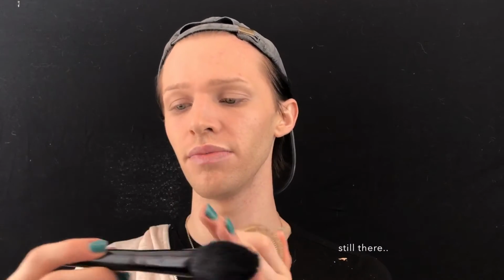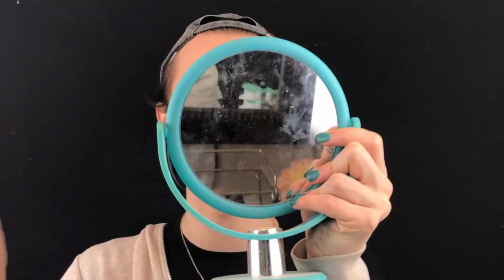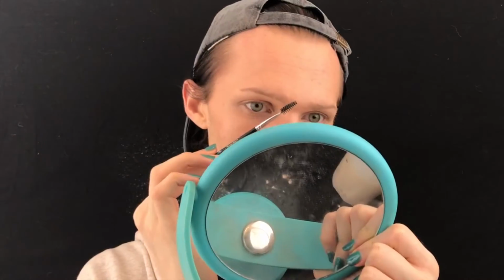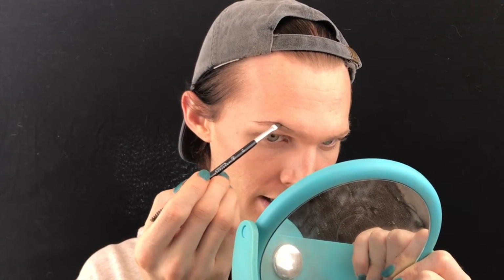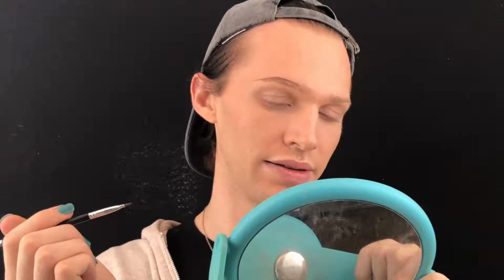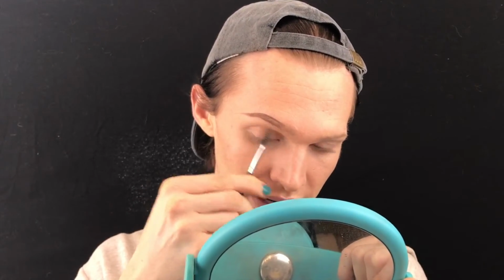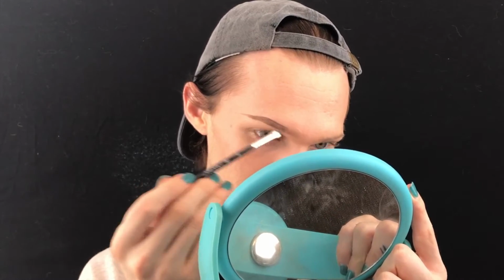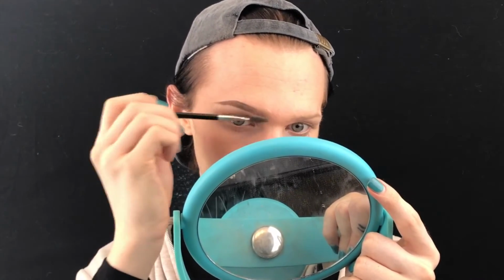Dewey 'No-Makeup' Makeup // Kendoll's Vanity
HEYYYYY guys!! I hope you guys enjoy this look and let me know what you think and WANT to see! Love you guys so much!

Products Used

Real Techniques Miracle Sponge

RCMA powder

BARESKIN® Complete Coverage Serum Concealer

bareMinerals Seamless Shaping & Finish Brush

Wet 'n Wild .4 oz Color Icon Kohl Eye Liner

DIPBROW™ Pomade

Supergoop! Defense Refresh Setting Mist